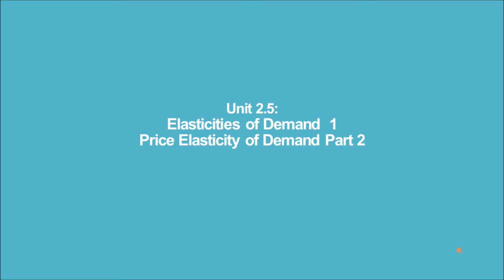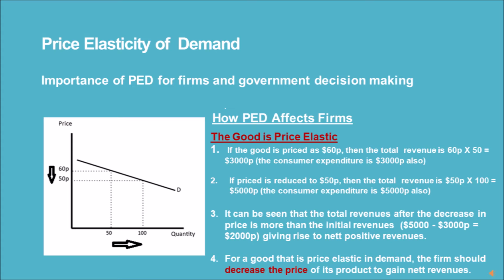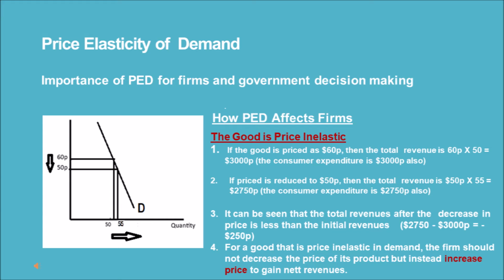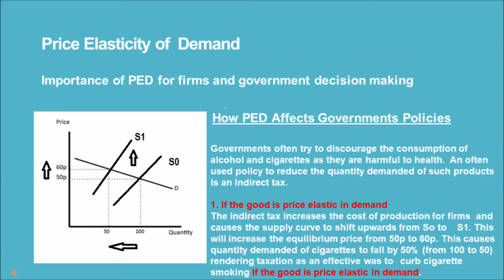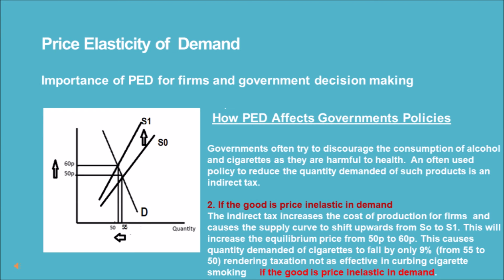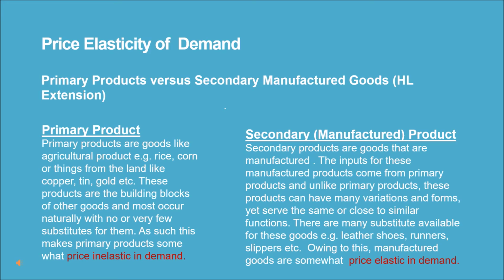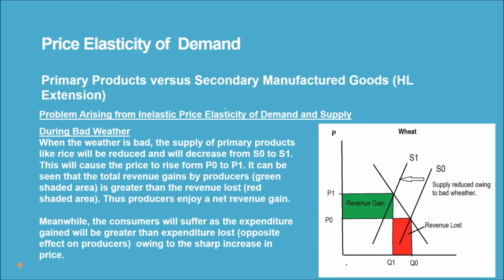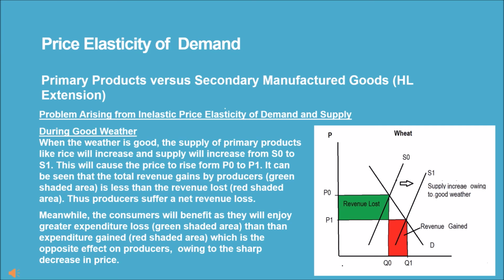IB ECONOMICS HL & SL - UNIT 2.5 Price Elasticity of Demand Part 2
1. How price elasticity of demand, PED affect firms pricing decisions of firms . Increasing or decreasing prices based on PED of the good produced.
2.  How price elasticity of demand,  PED affects government policies.
3. PED and its relationship with  primary and secondary products. (HL extension only)